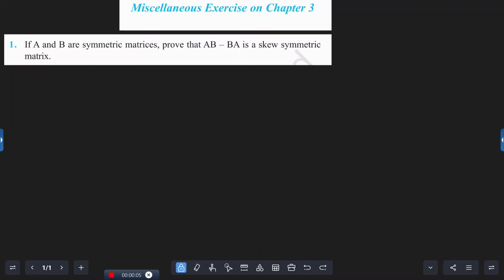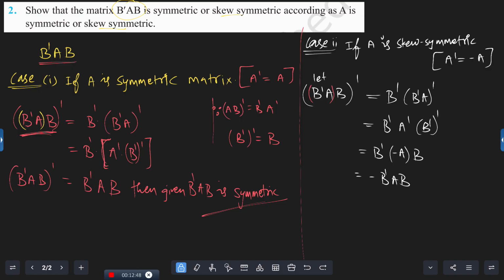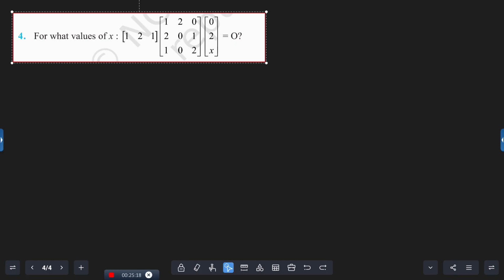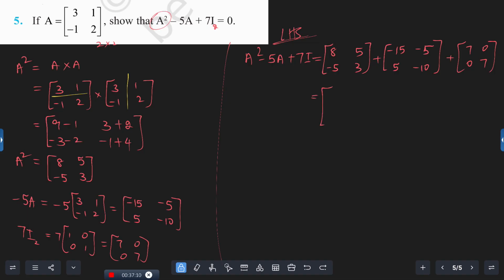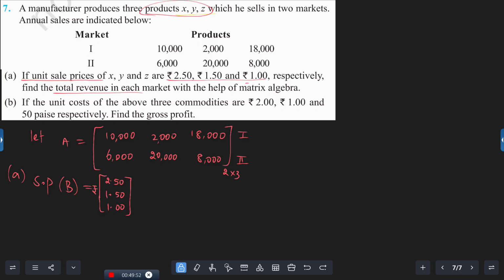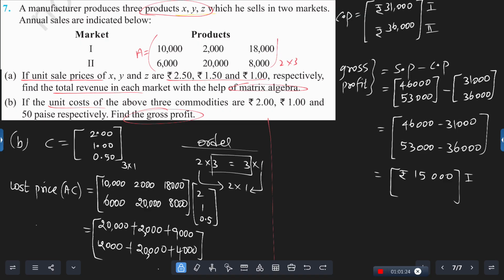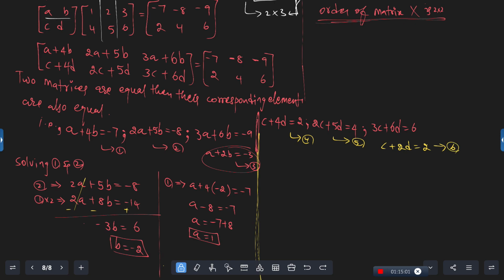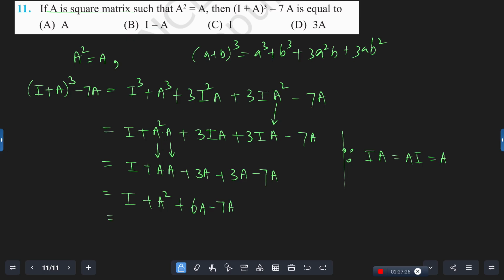Class 12 CBSE maths chap-3. Matrices Miscellaneous Exercise fully solved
Miscellaneous Exercise fully solved